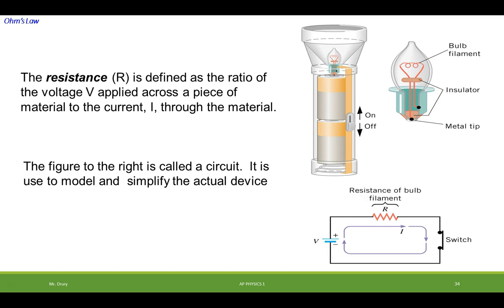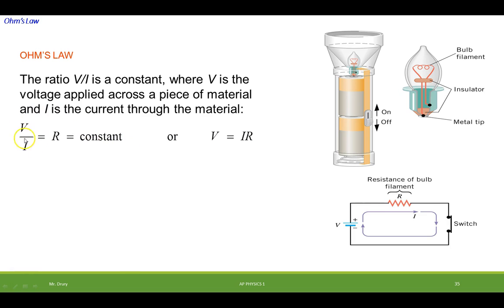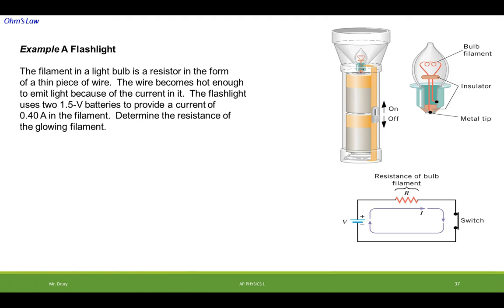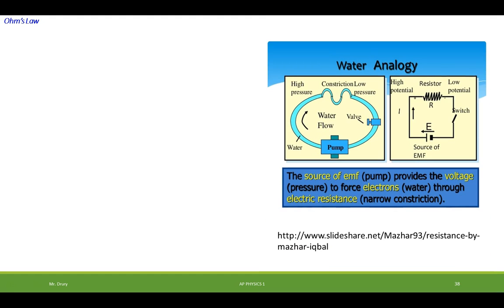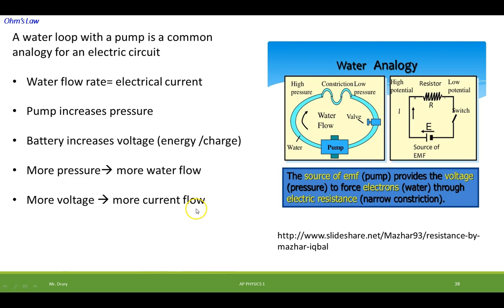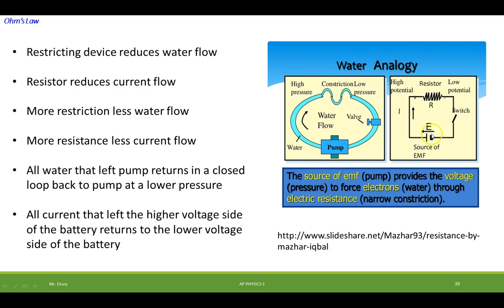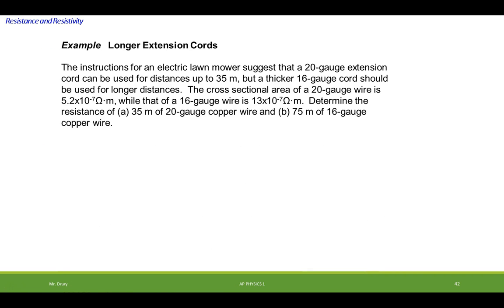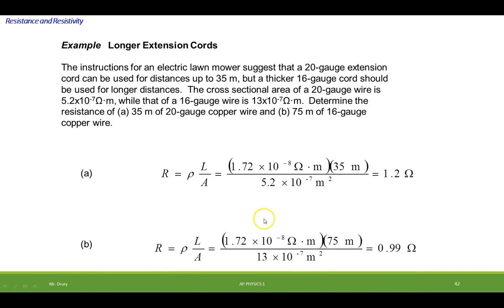4 Resistance and Resistivity